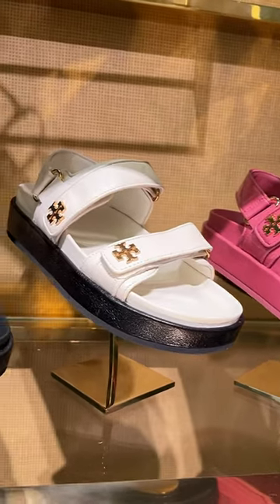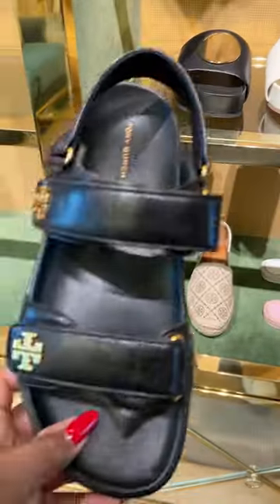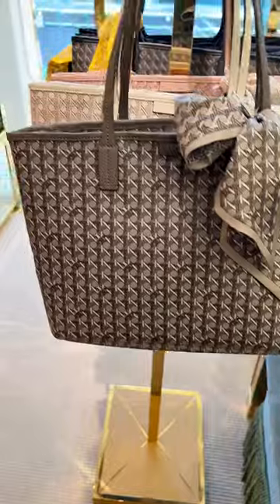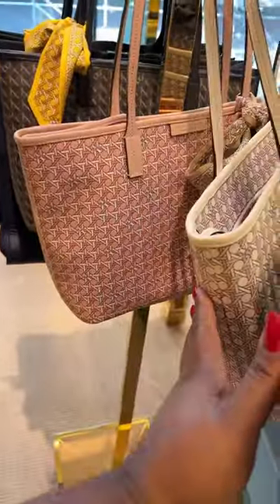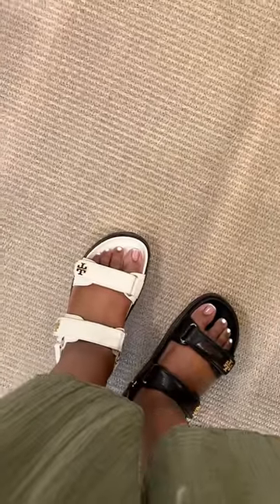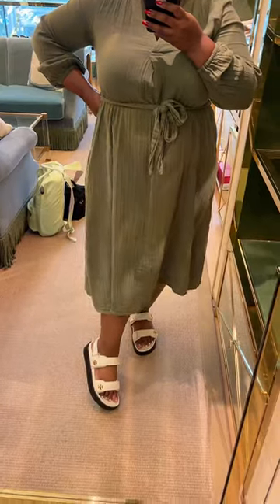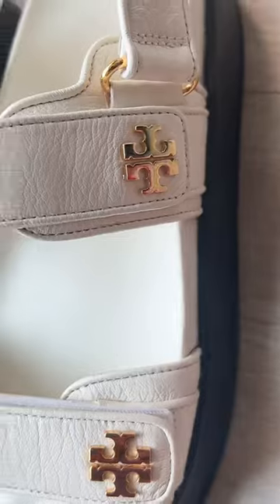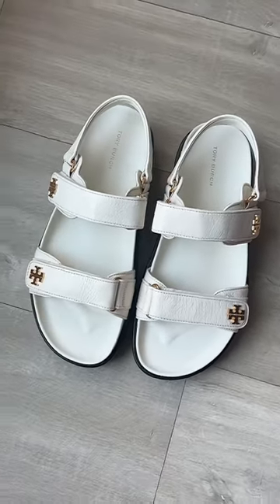Must have Summer Sandal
It’s been a while since I’ve shopped for footwear that I felt was fun because it needs to be functional at this point in my life.

These must-have summer sandals give me both and are so comfy! I like the detail and can’t wait to add more colours to my summer shoe wardrobe. (FYI: I wear a size 9)